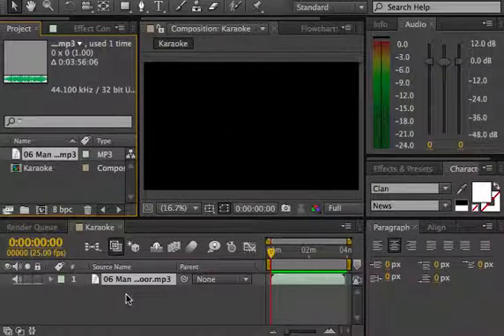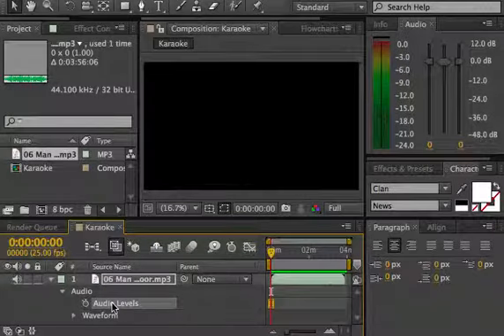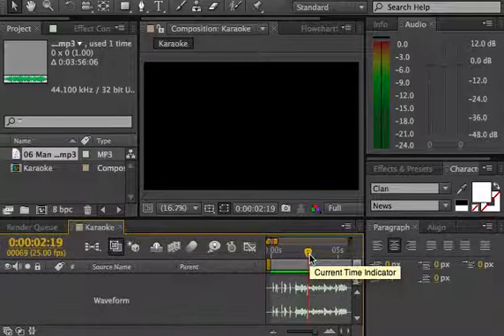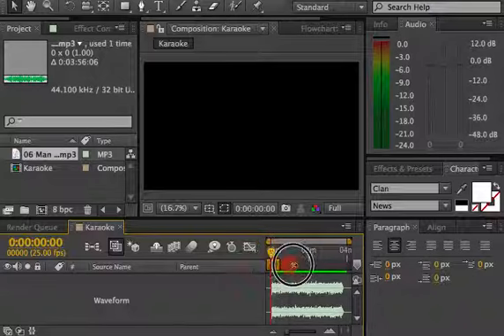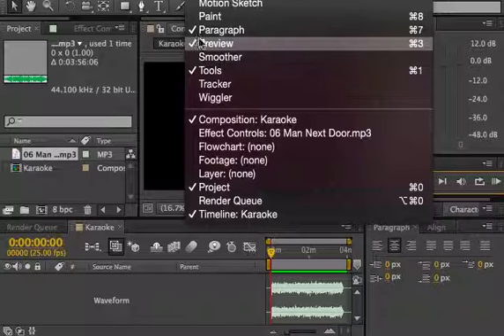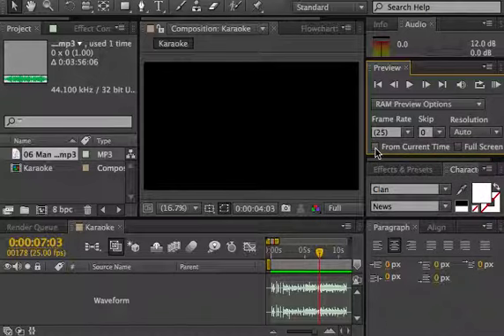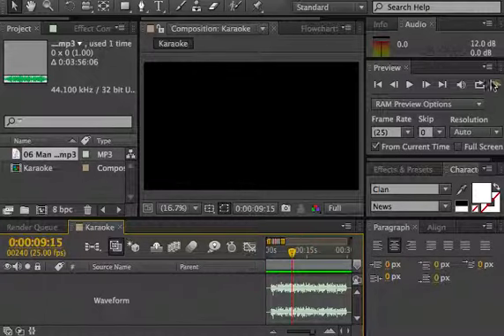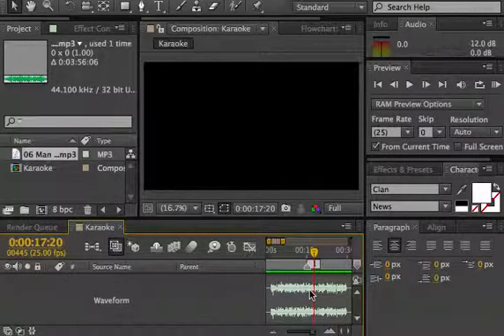After Effects : Audio preview